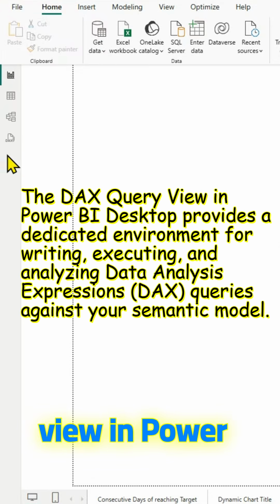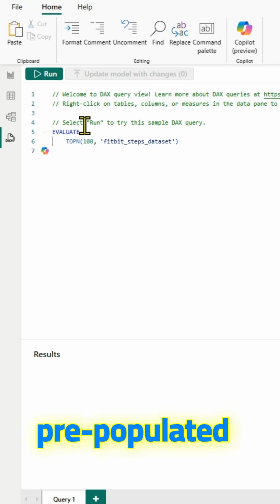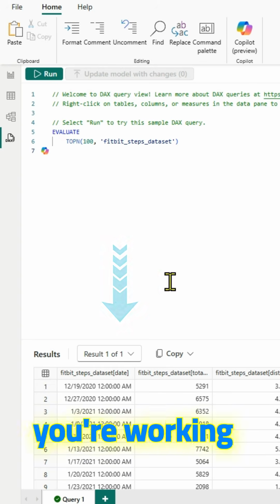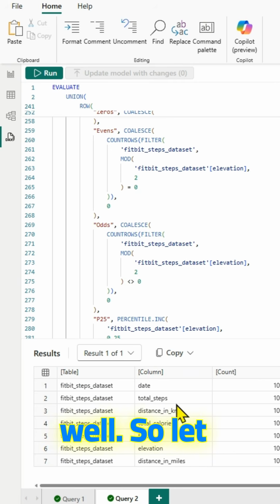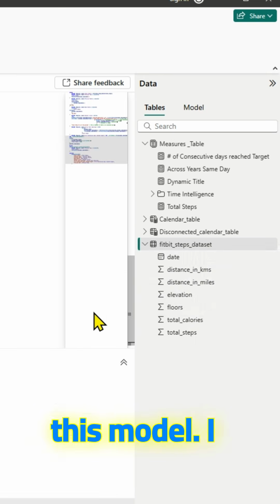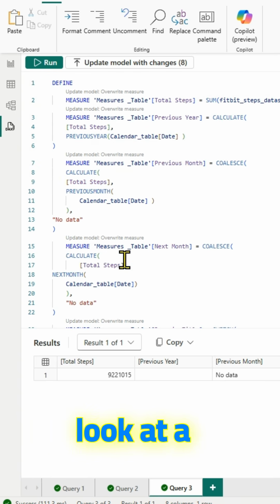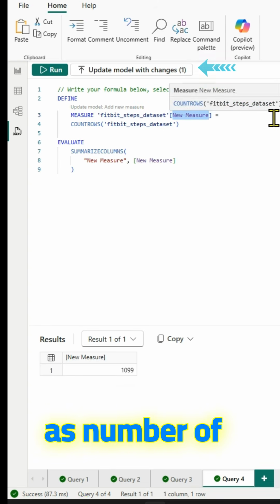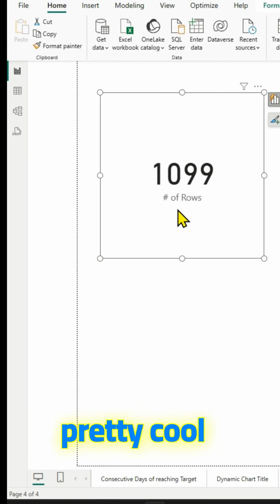What is DAX Query View 🤔 A Quick Tour ☑️ Microsoft Power BI Desktop ✨ Write and Execute DAX queries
👉 What is DAX Query View 🤔
👉 A Quick Tour ☑️
✨ Write and Execute DAX queries

With DAX query view in Power BI, you can view and work with Data Analysis Expressions (DAX) queries on semantic models.